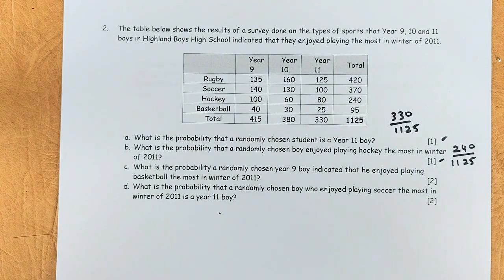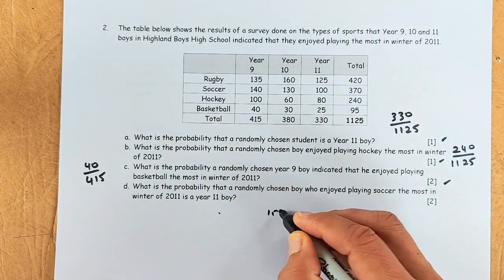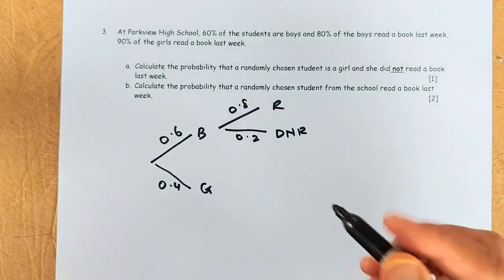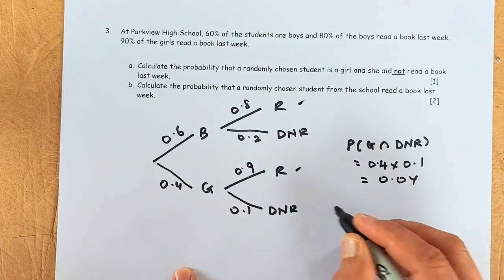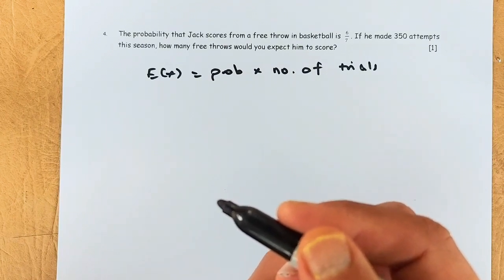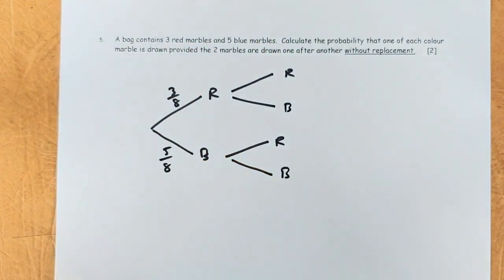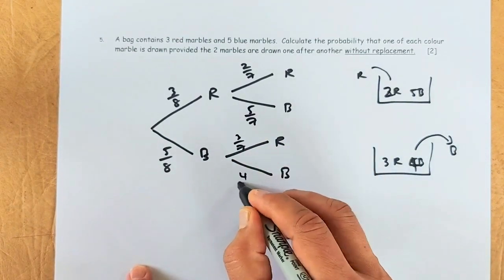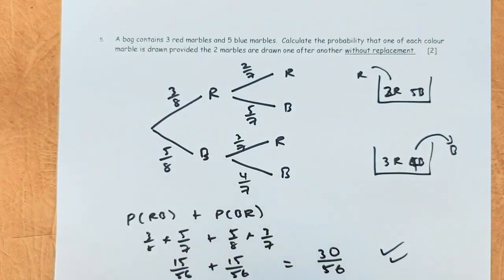Probability Revision for Year 9/10 Examinations.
Good morning everyone and welcome to Mr. Ong Maths Lessons again. As the end of the year examinations is fast approaching, Mr. Ong has produced a series of video on revision for the coming school Year 9 and 10 examinations. Today, we will look at the probability section where we will look at the different types of questions including expected value, experimental, equally likely probabilities, and calculating probabilities from tables and trees.  Keep practicing and enjoy doing Maths.